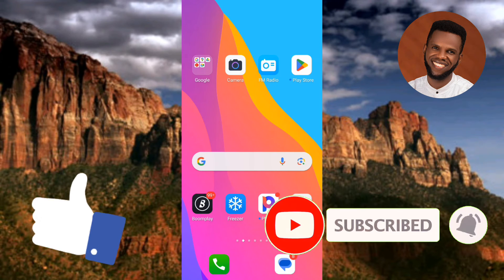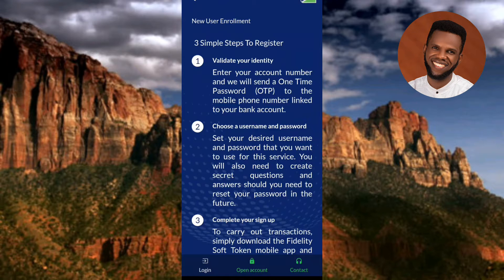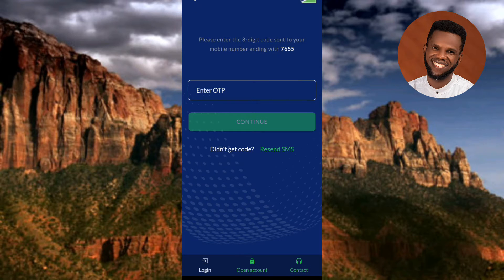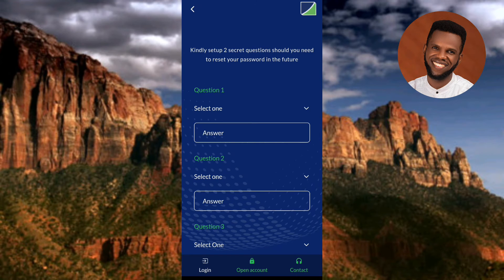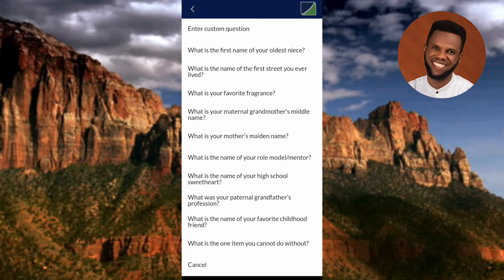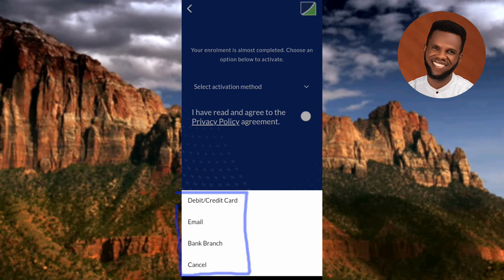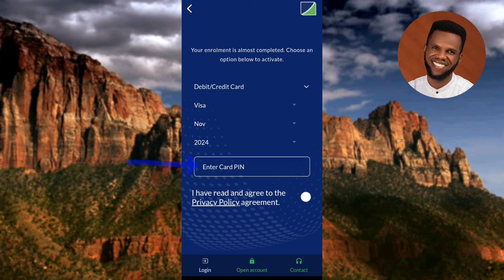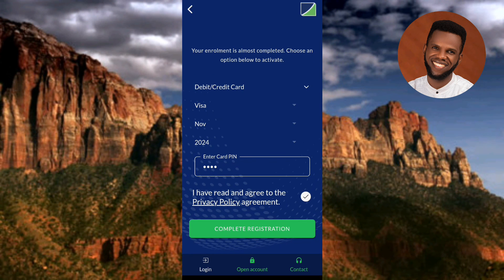How to Register Fidelity Mobile App | Activate Fidelity Mobile Banking App | Sign Up Fidelity App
In this video you will learn how to register Fidelity Mobile banking on your phone. This video will show you how to activate fidelity Mobile App. Sign up fidelity mobile online banking, your bank on your mobile.